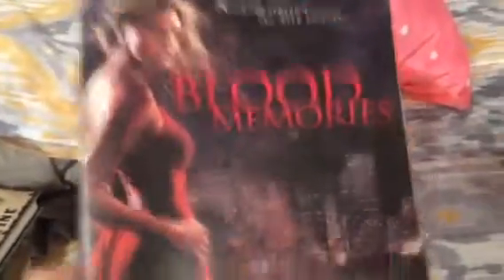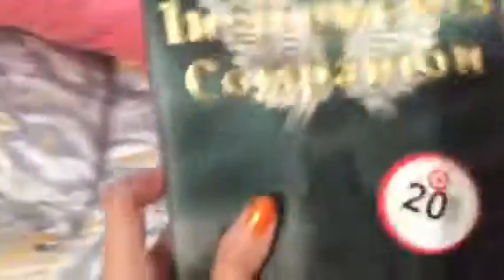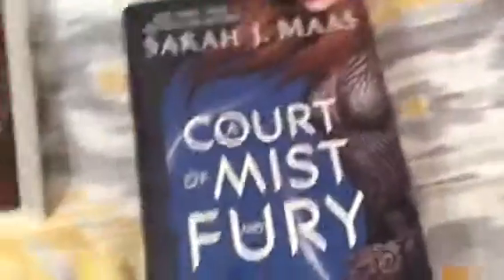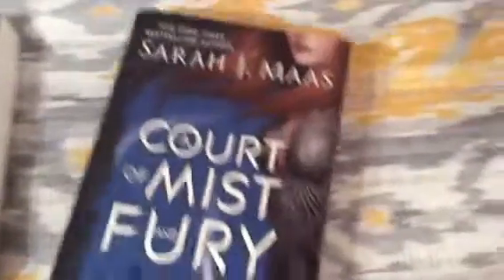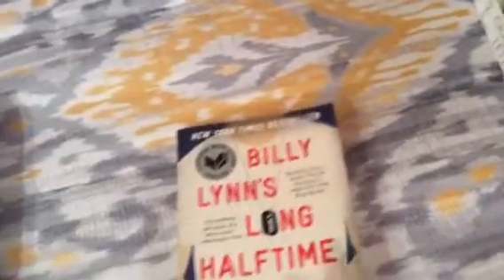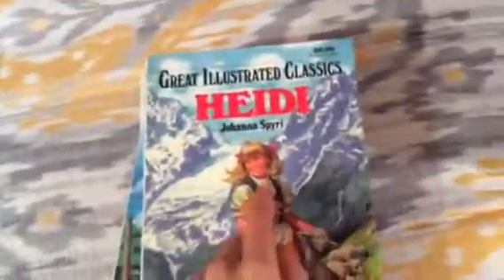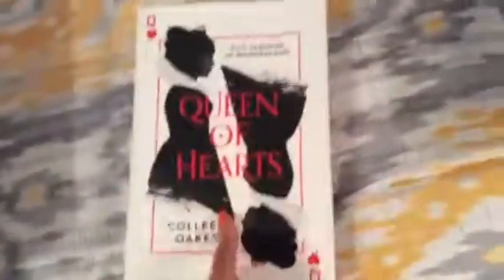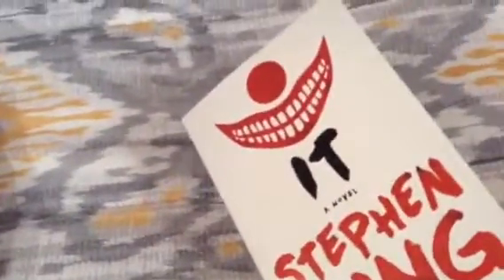Bookshelf tour pt2